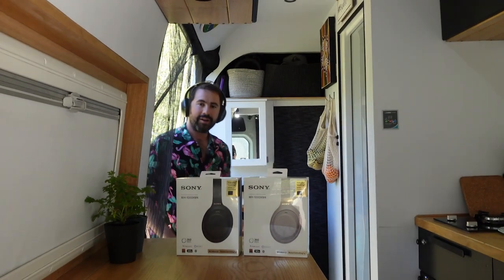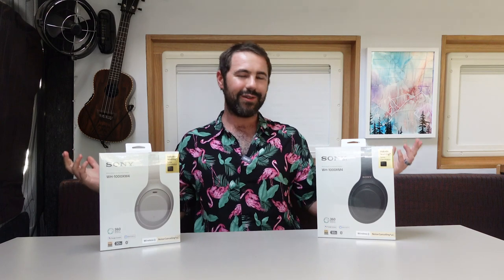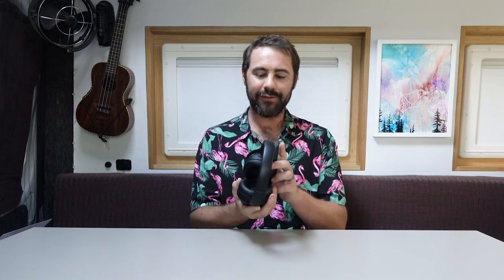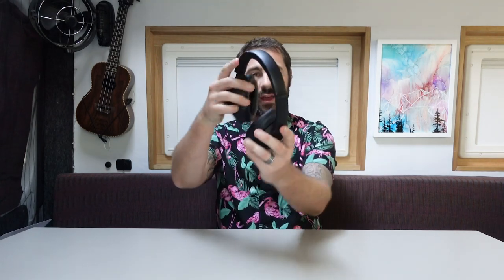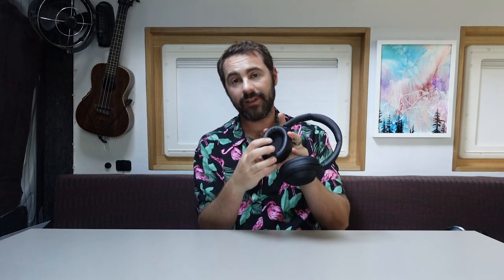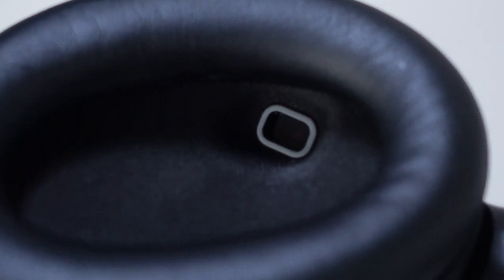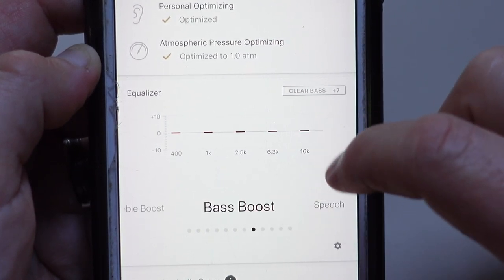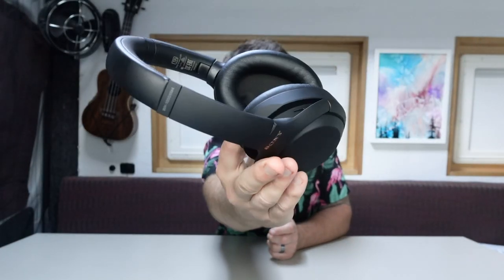SONY WH1000XM4 Review and Unboxing - The BEST Wireless Noise Cancelling Headphones EVER?!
Here it is - My Sony WH-1000XM4 review video! Sony has just announced what may be the best wireless noise-cancelling headphones on the market, and with some incredible new features, it has definitely been worth the wait for this release.

In this Sony WH-1000XM4 unboxing video, I go into the aesthetics, style, specs and features of what makes this new set of wireless noise-cancelling headphones so great, and dive into whether it's worth upgrading if you have an older model or a different brand.

With features like 30 hours of battery life, 10-minute fast charge for 5 hours of music playback, speak to chat, adaptive sound control, automatic pause and resume with wearing detection, 360 reality audio and a brand new Noise Cancelling Processor, the WH-1000X mark 4 headphones really is a gamechanger.

All footage shot on:
Sony ZV-1 Camera

Van Life Theory - Van Life Stories and Tips.

When you do, click on the notifications bell to receive updates when we launch a new weekly video.